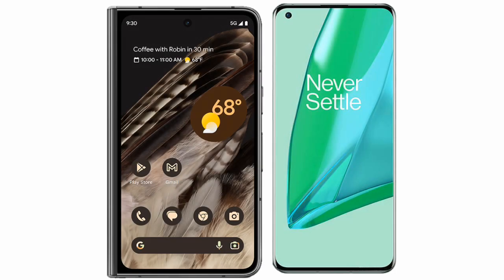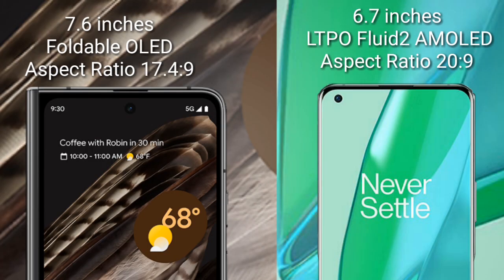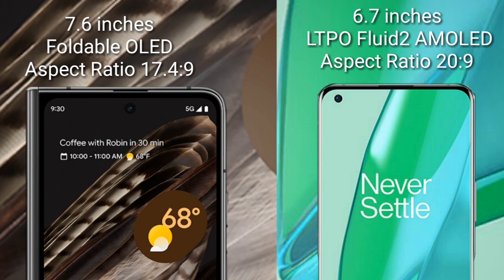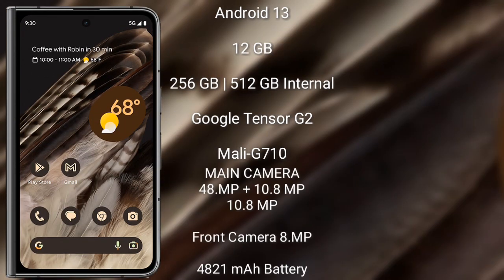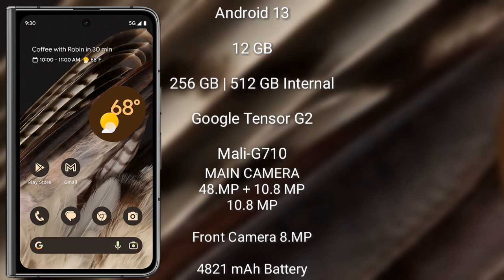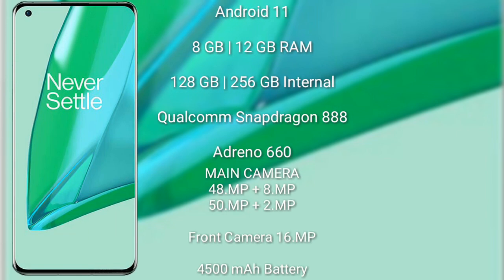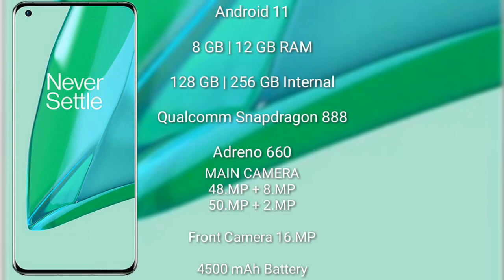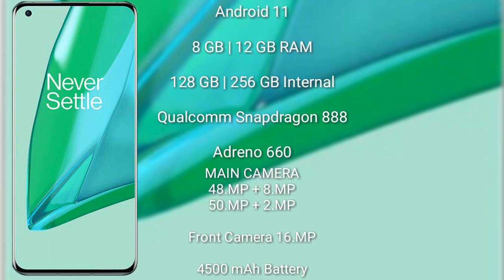Google Pixel Fold vs OnePlus 9 Pro Review & Comparison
google pixel fold vs oneplus 9 pro
pixel fold vs oneplus 9 pro